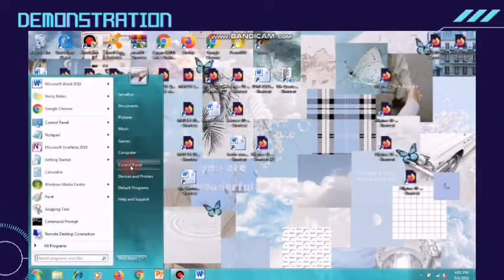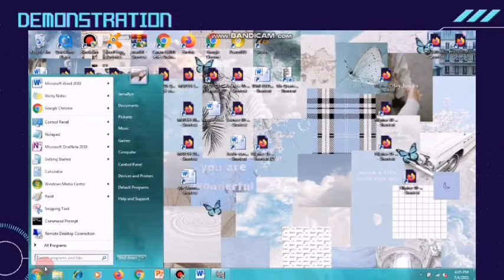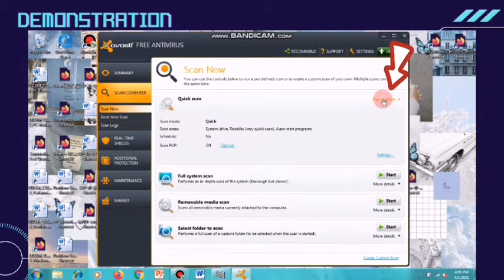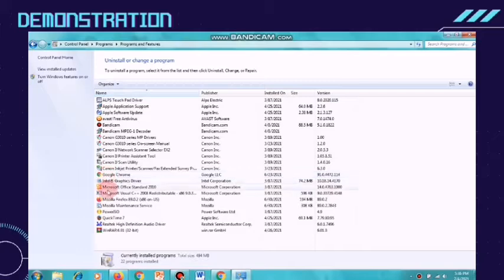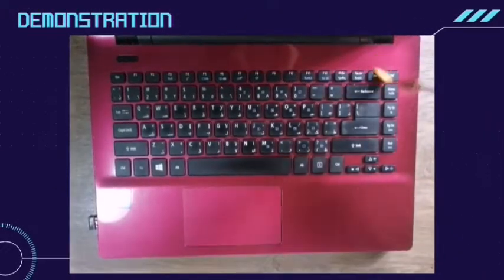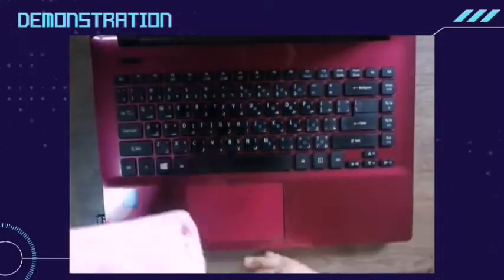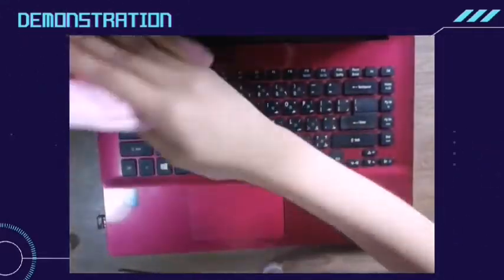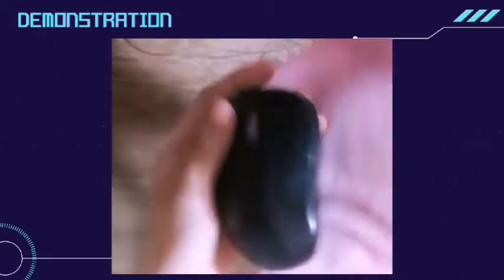Preventive Maintenance on Computer System || Software and Hardware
Jemallyn DC. Nuque
10 - Rizal

Mr.  Ryan San Juan